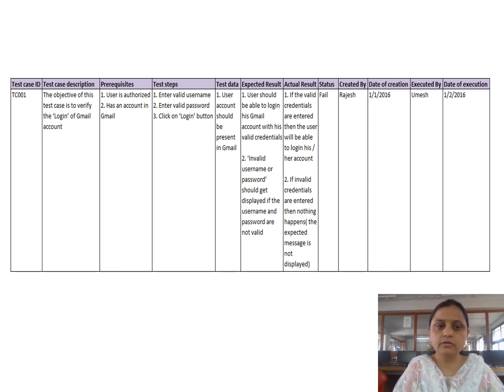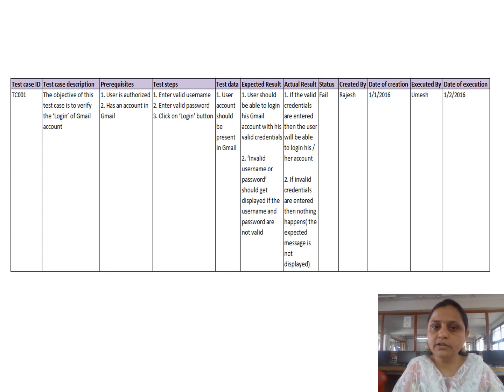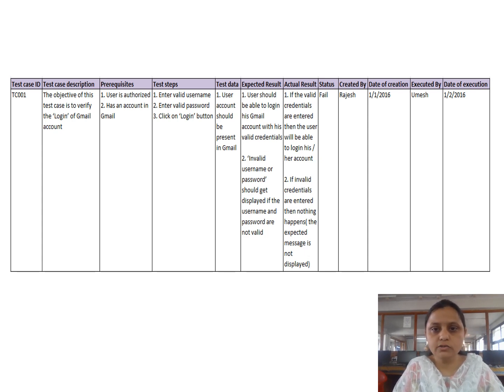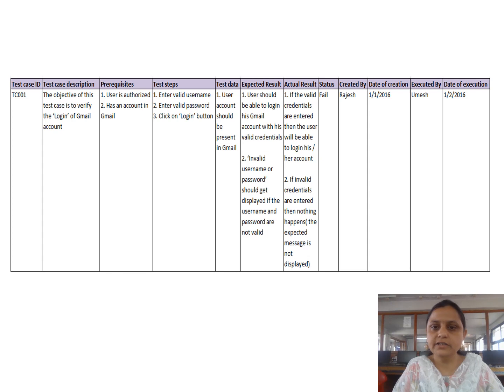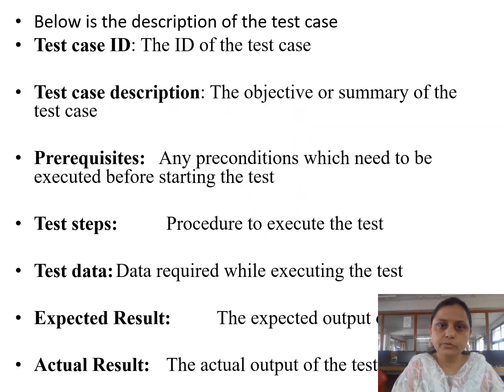Test Case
Lecture on how to create test cases